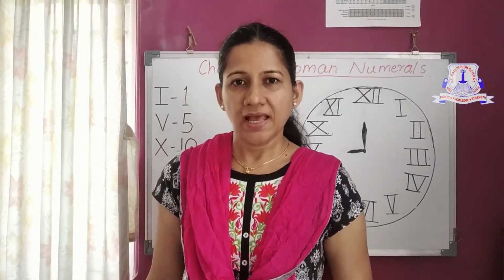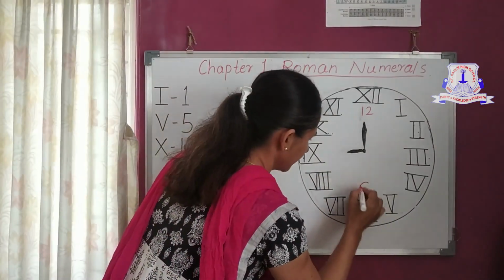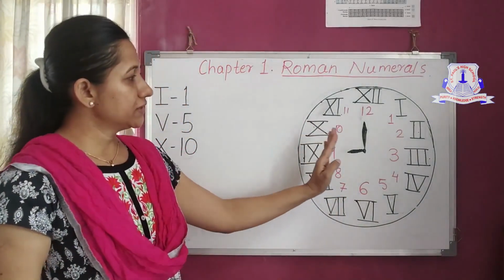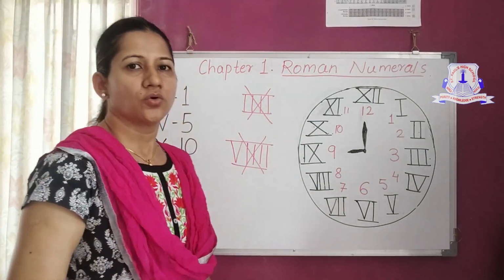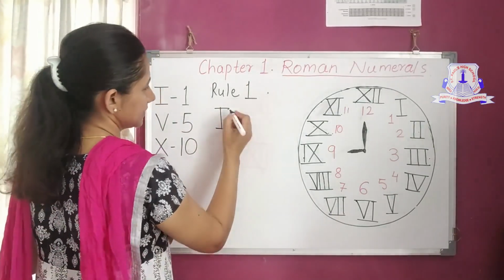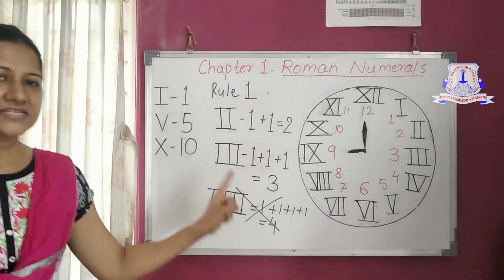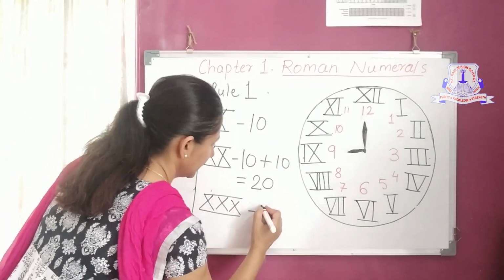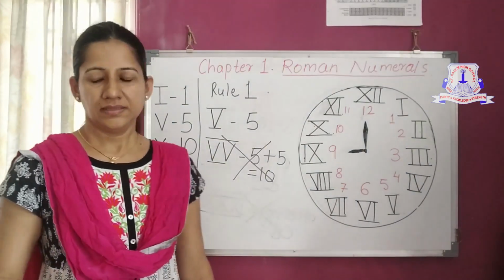Std.V- Maths- Chapter 1- Roman Numerals - Part 1